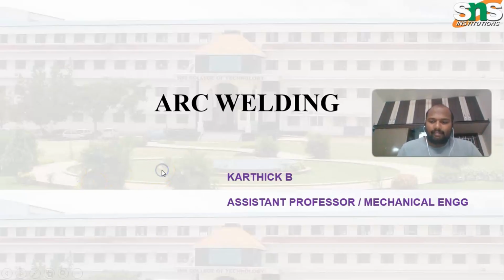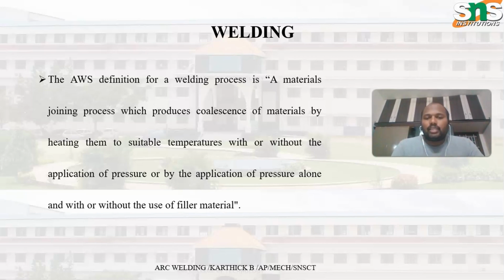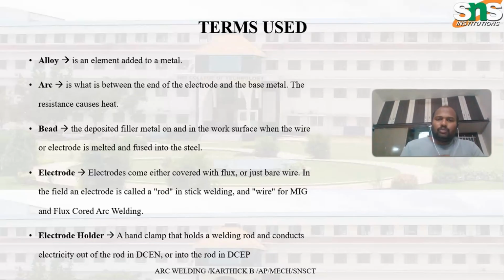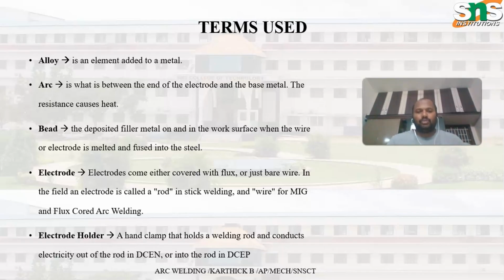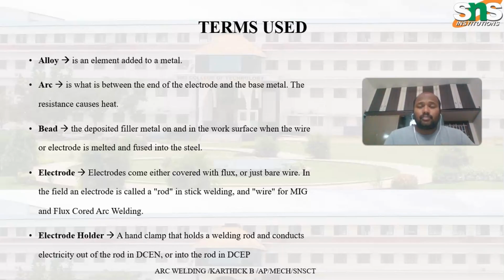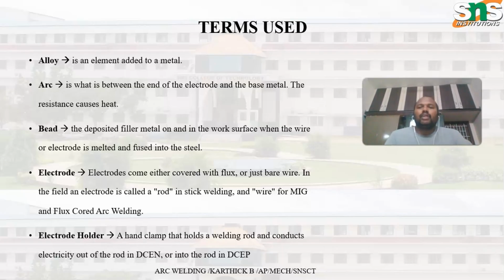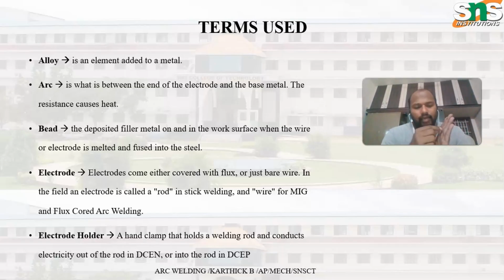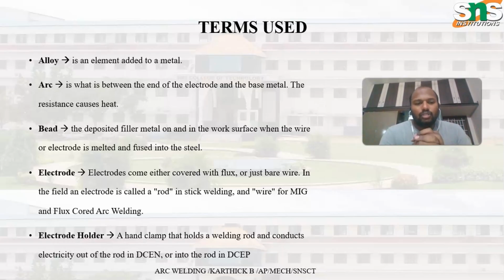Lecture Video on Arc Welding 1 | Material Science | SNS Institutions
Arc welding is a commonly used metal joining process in which two or more metal parts are fused together using the heat generated by an electric arc. The arc is created between an electrode and the base metal, producing extremely high temperatures sufficient to melt the metals at the joint. In some cases, the electrode itself melts and acts as a filler material, while in others, a separate filler rod is used. This process is widely applied in industries such as construction, shipbuilding, automobile manufacturing, and maintenance work due to its effectiveness and reliability.